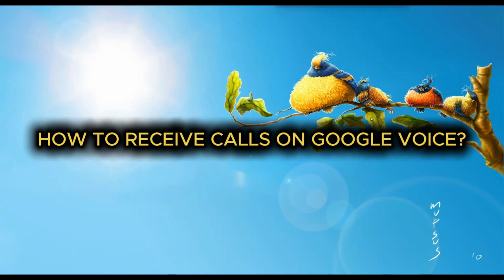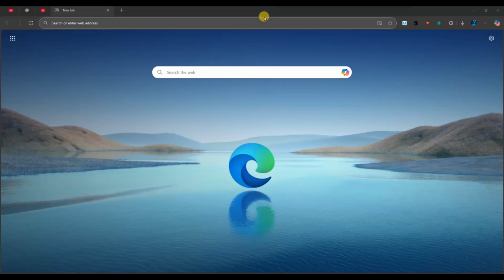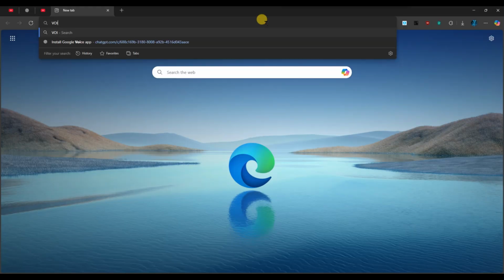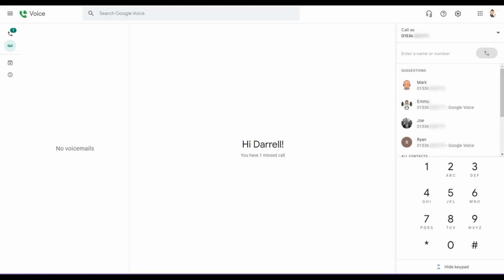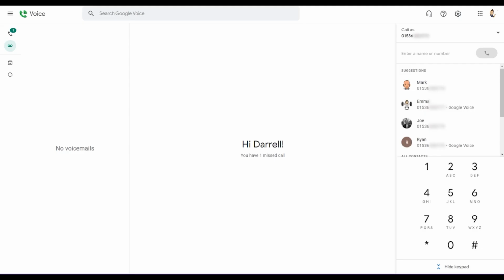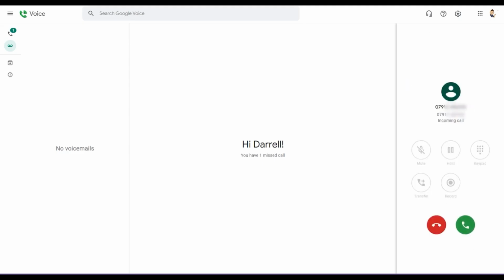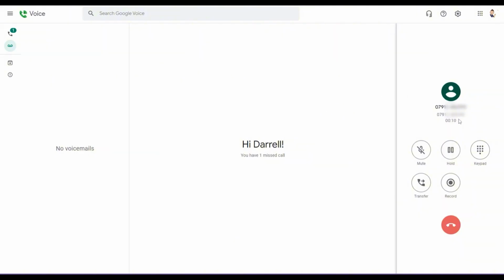How to Receive Calls on Google Voice 2025?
Want to know how to receive calls on Google Voice on your PC or device? In this step-by-step tutorial, we’ll show you how to sign in to Google Voice, ensure your number is active and linked, and answer incoming calls effortlessly. You’ll also learn how to use helpful call features like mute, speaker, keypad, and hold, just like a regular phone. Plus, we’ll show you how to check call history and manage voicemails so you never miss an important message.

Follow along to master receiving calls on Google Voice and make the most of your Google Voice number.